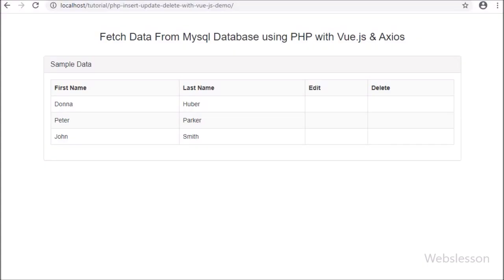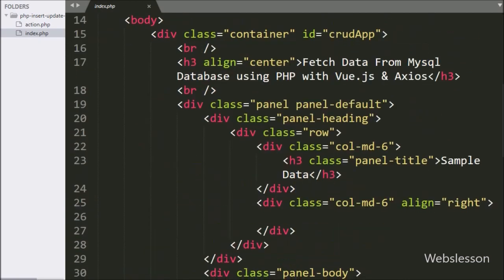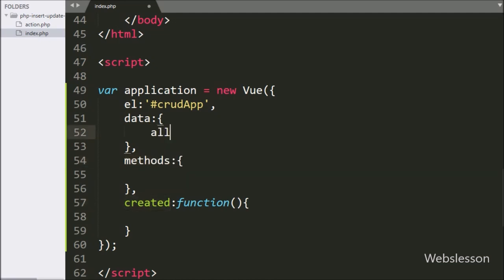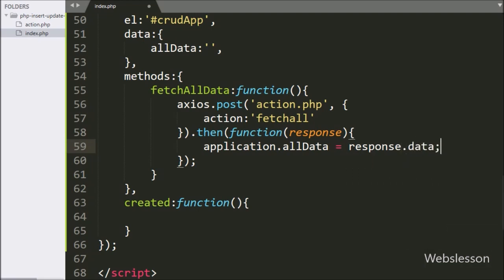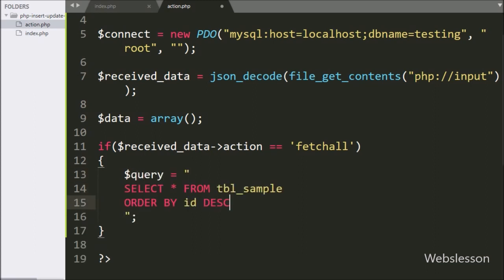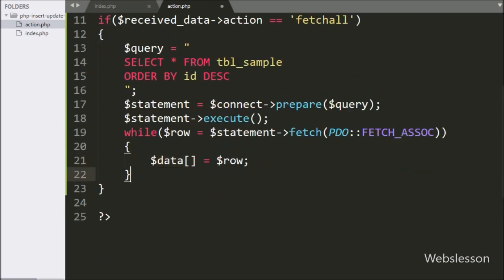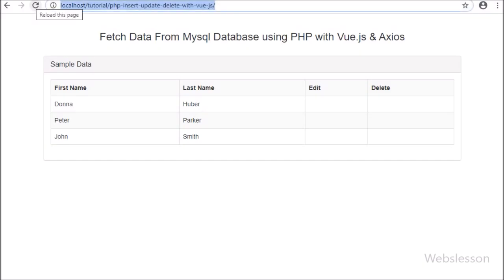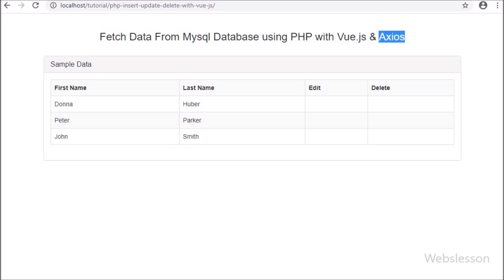Fetch Data from Mysql Database using PHP with Vue.js & Axios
Learn How to Fetch data from Mysql Database using PHP with Vue.js and Axios package. How to make Crud Application using Vue.js and Axios package with PHP Script and Mysql database. How to Fetch Records for Mysql table using Vue.js and PHP with Axios package. How to display dynamic data on web page using Vue.js. Build Single Page crud application with Vue.js and PHP script using Axios package.